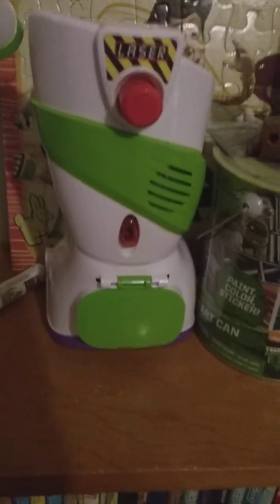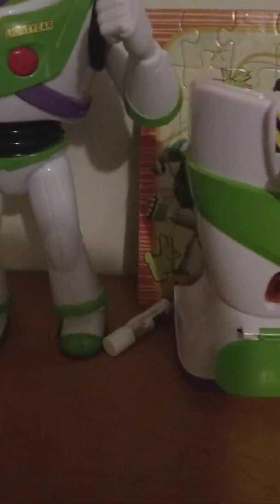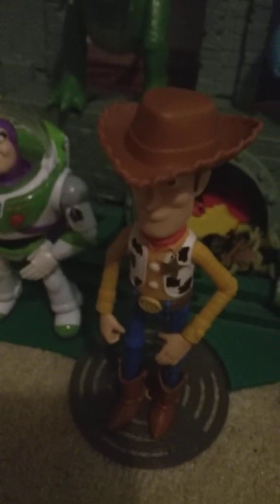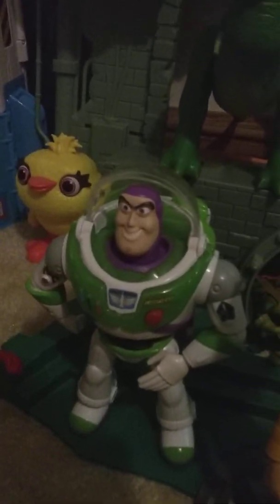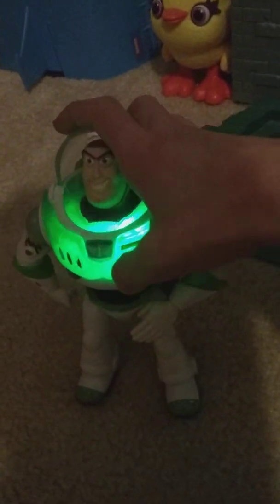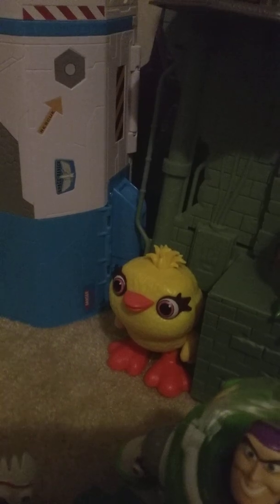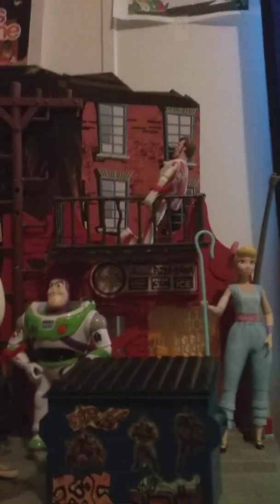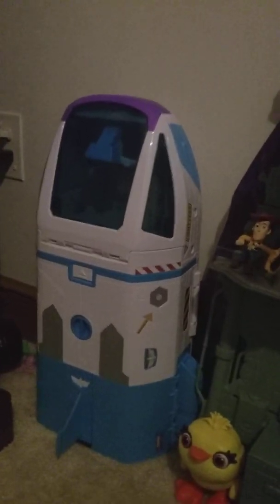Toy story stuff